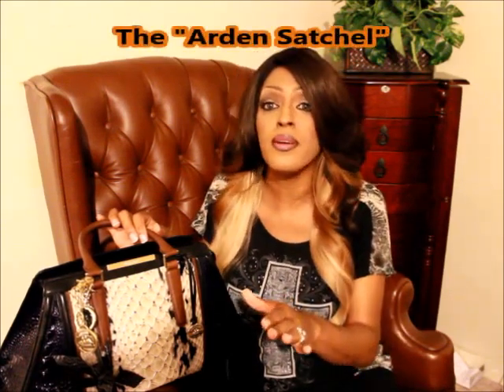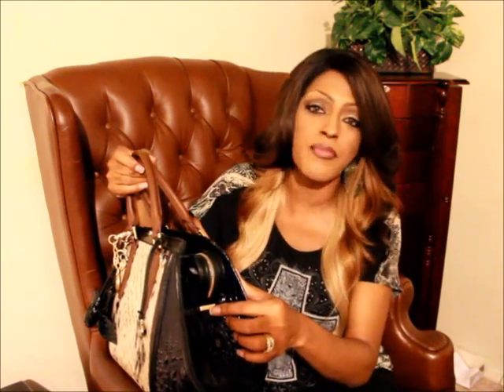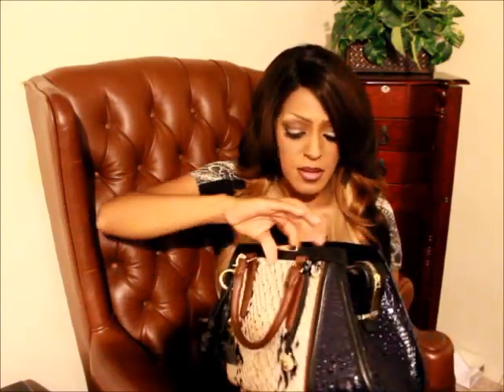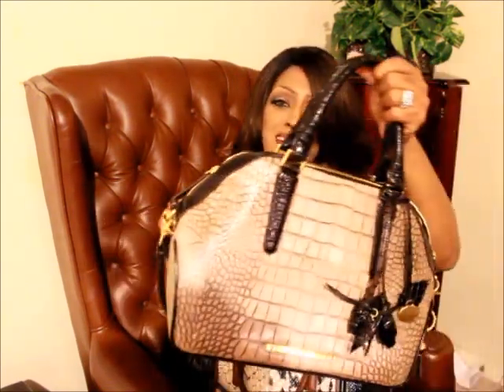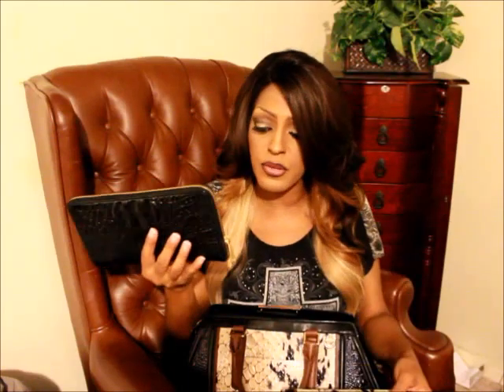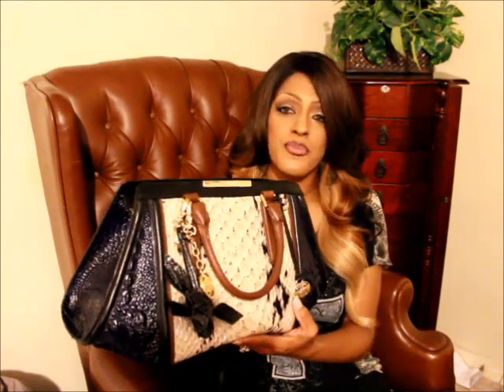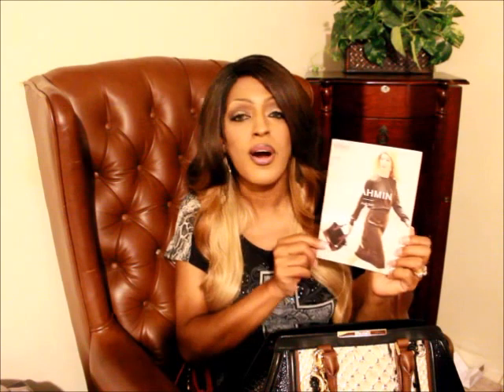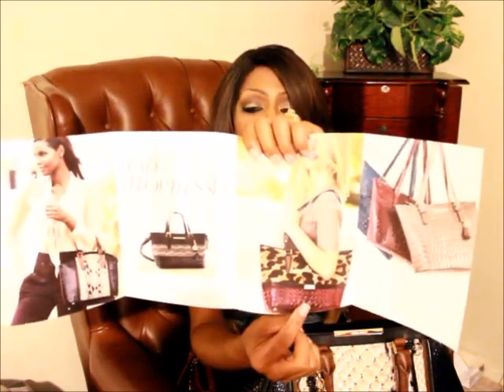🕵🏽‍♀️REVIEW ON MY NEW ARDEN SATCHEL BY BRAHMIN🙋🏽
Check out my review on my "Arden Satchel"  from the Creme Carlisle Collection!

Click on the link below to Brahmin.com and  you can see the details on this bag, it is a must have :)

Check out my vlog of me meeting Joan Martin,  leading lady and founder of the Brahmin company!